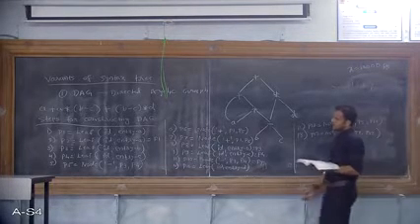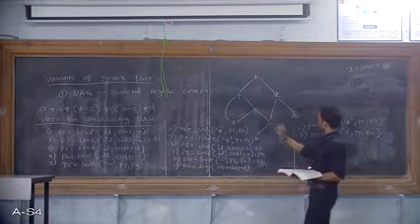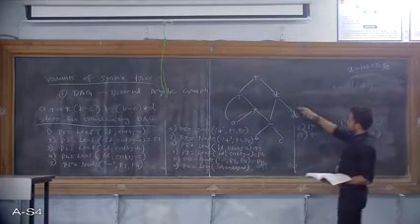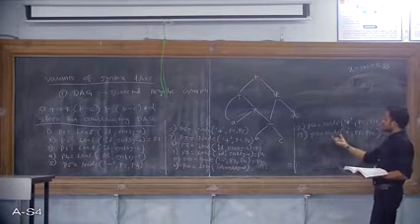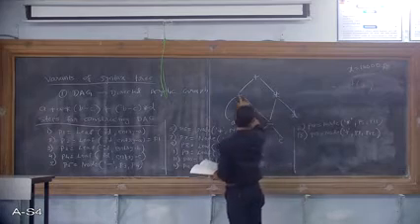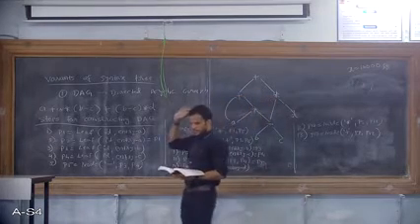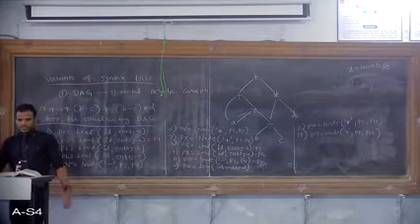Compiler Design - DAGs and Three Address Code